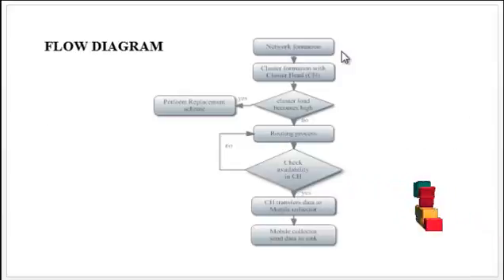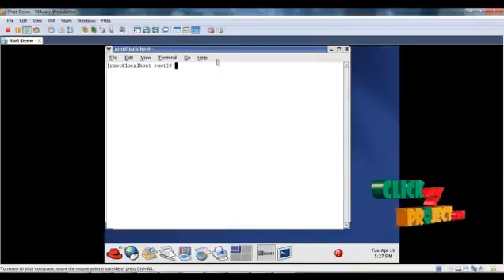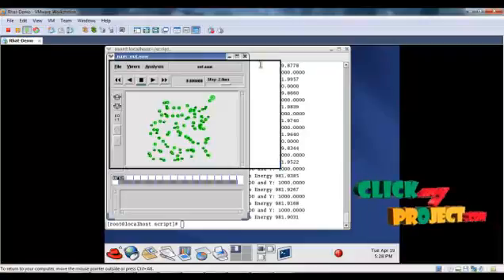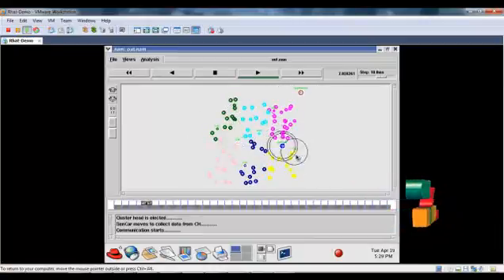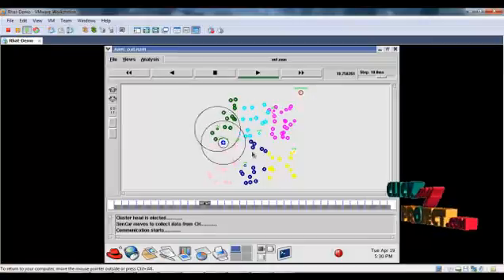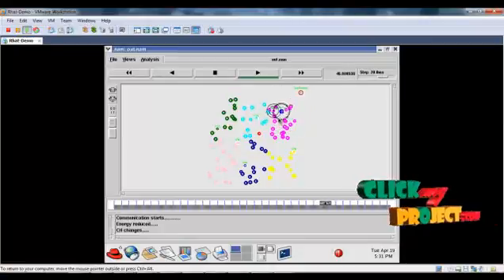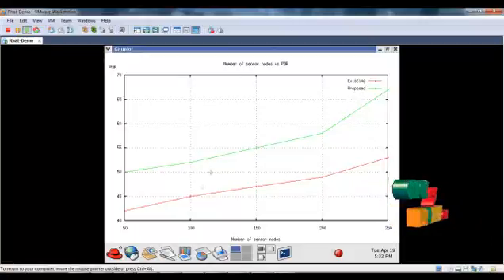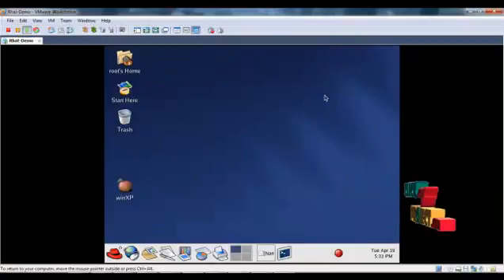Mobile Data Gathering with Load Balanced Clustering and Dual Data Uploading in WSN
Including Packages
* Base Paper
* Complete Source Code
* Complete Documentation
* Complete Presentation Slides
* Flow Diagram
* Database File
* Screenshots
* Execution Procedure
* Readme File
* Addons
* Video Tutorials
* Supporting Softwares

Specialization
* 24/7 Support
* Ticketing System
* Voice Conference
* Video On Demand *
* Remote Connectivity *
* Code Customization **
* Document Customization **